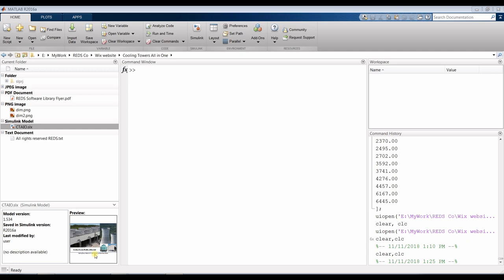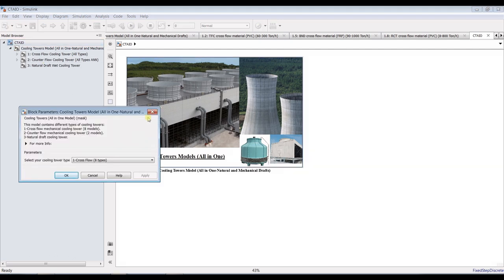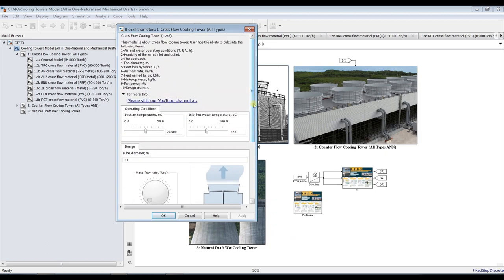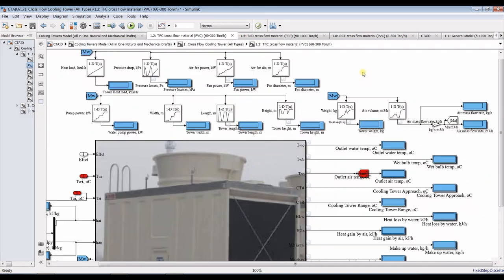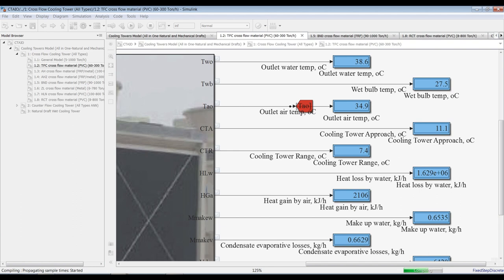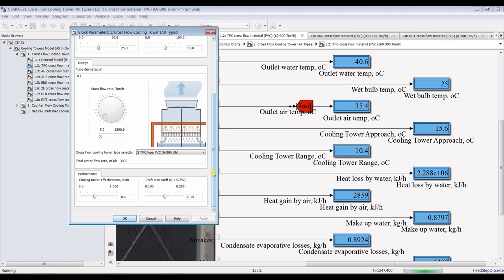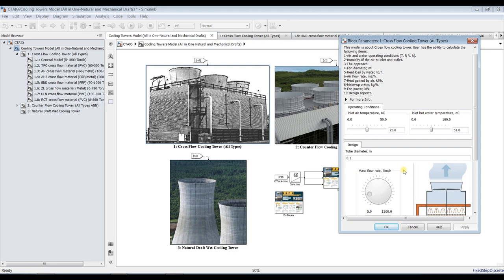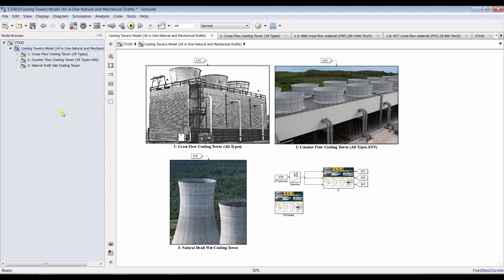Cooling Towers AIO: Cross Flow | Matlab | Simulink Model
This model contains different types of cooling towers:
1-Cross flow mechanical cooling tower (8 models).
2-Counter flow mechanical cooling tower (2 models).
3-Natural draft cooling tower.